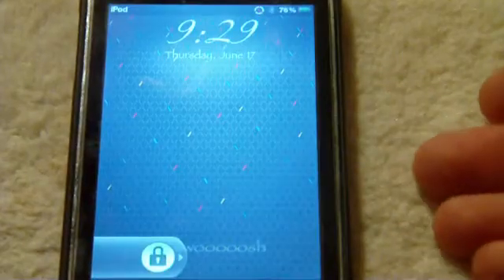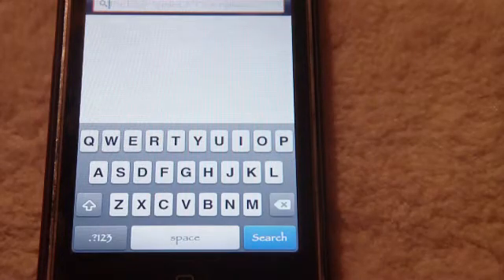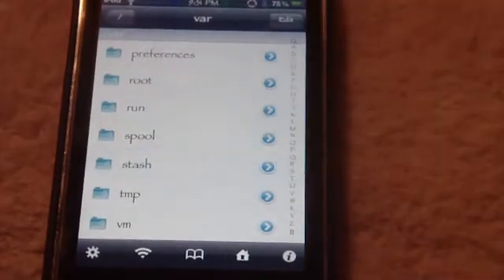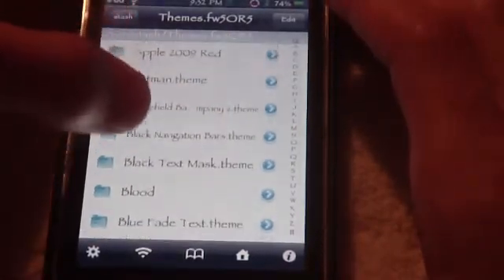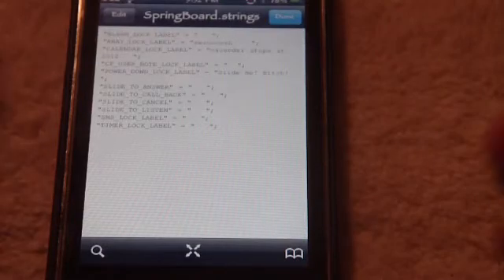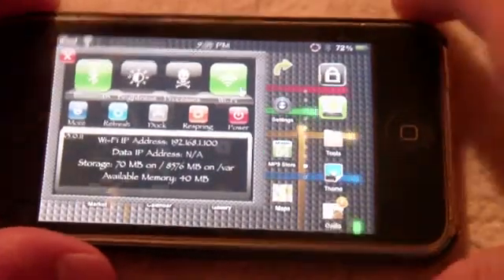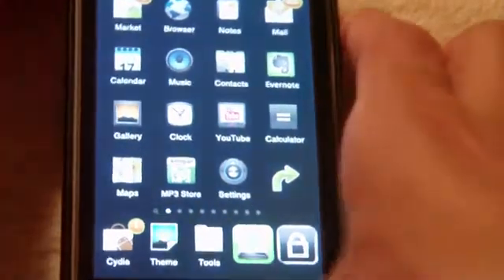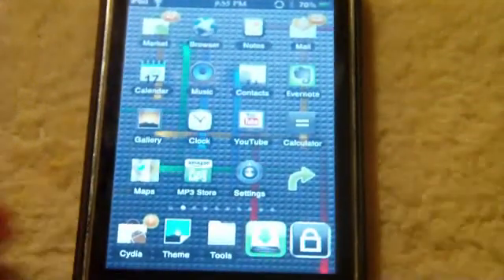Ipod Touch: How to Change Slide to Unlock Text (No Computer)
Learn how to do it

Sources:
Podulo.com

Winterboard
iFile
Slide to Unlock Killer
SBsettings